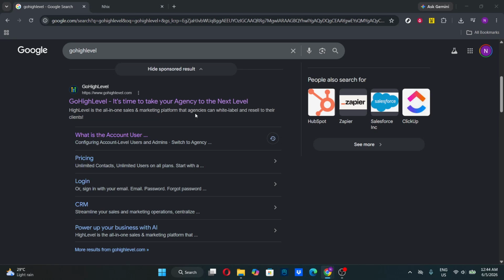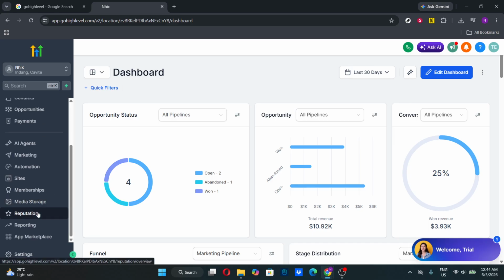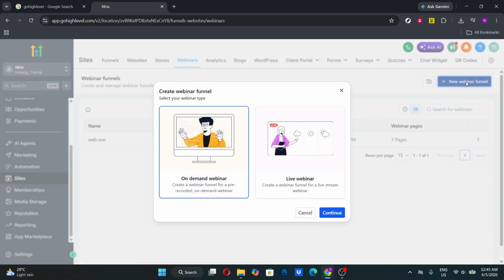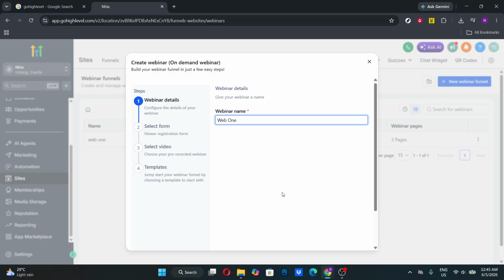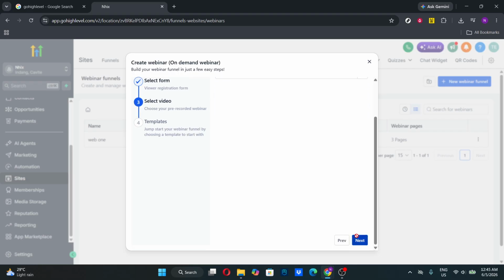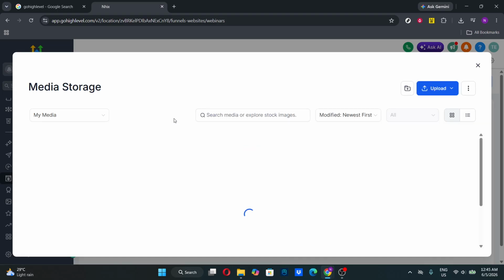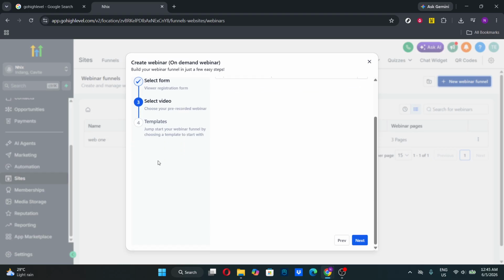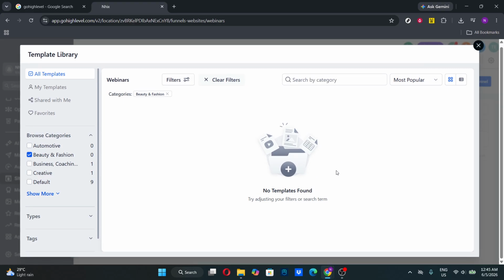How To Create New Webinar In Gohighlevel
Want to host online events using GoHighLevel? Learn how to create webinars step-by-step!

💡 What You'll Learn in This Video:
• How to set up webinars
• How to register attendees
• Tips for webinar promotion
• How to automate reminders

✅ Perfect for coaches, consultants, and marketers.
🚀 Grow your audience through webinars!